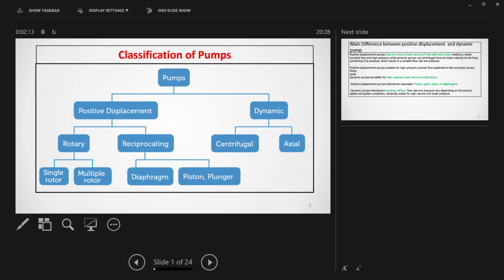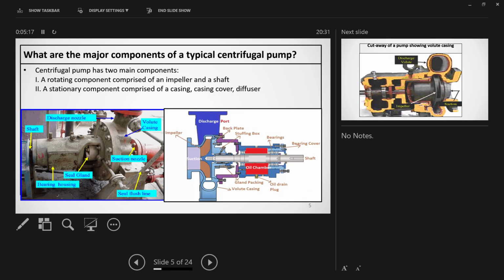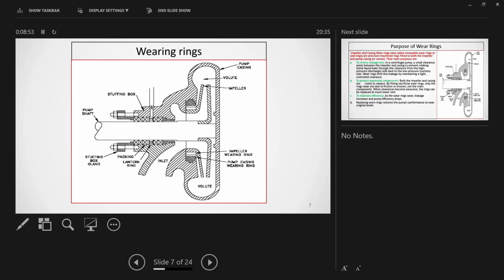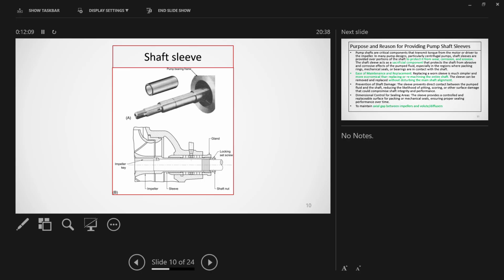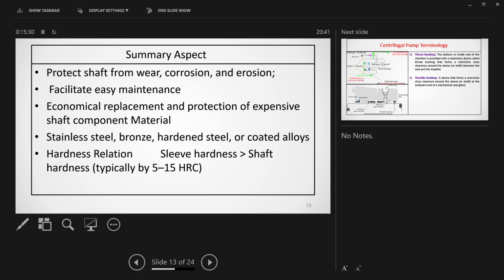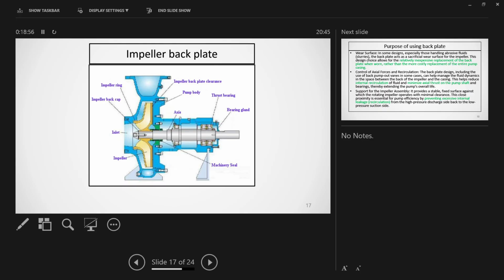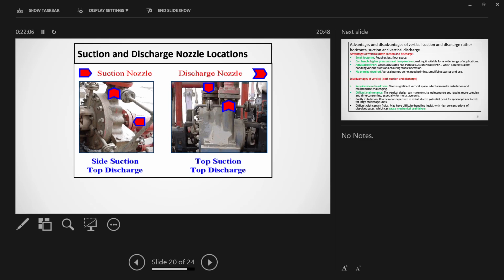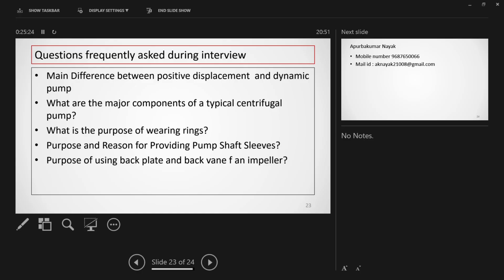Pump1 introduction and its parts PowerPoint Presenter View 2025 11 22 20 28 17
Friends, today we are going to discuss about pumps and their different parts in this video.

If you feel the content adds value, please do share this channel with your colleagues. On this platform, you will get a complete series of videos covering various equipment used in industries. These videos will help you enhance your technical knowledge and prepare confidently for facing any interview board.

Your comments and feedback are very important—they guide me on how to proceed further and improve the content.